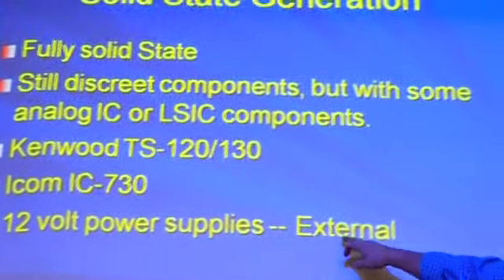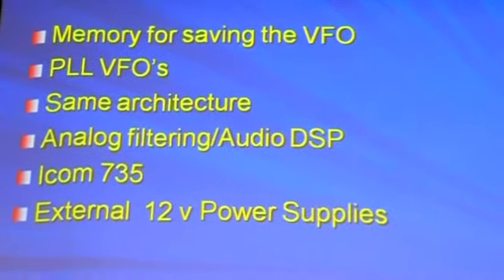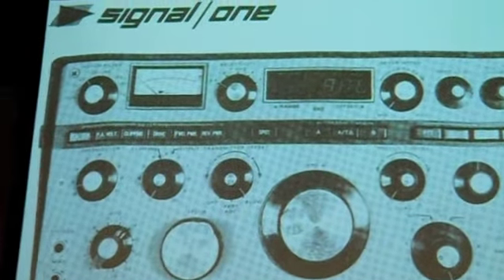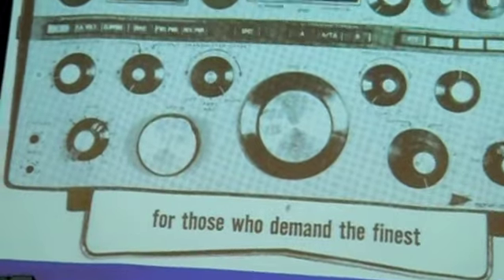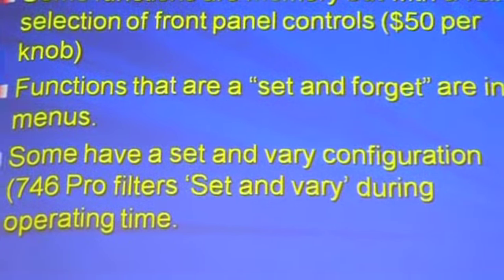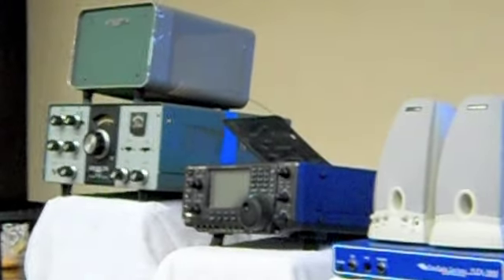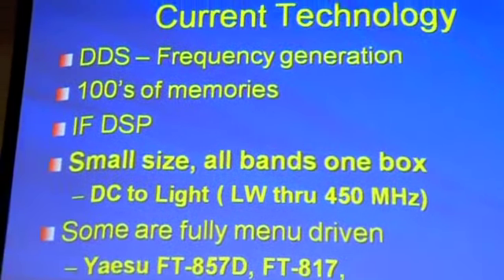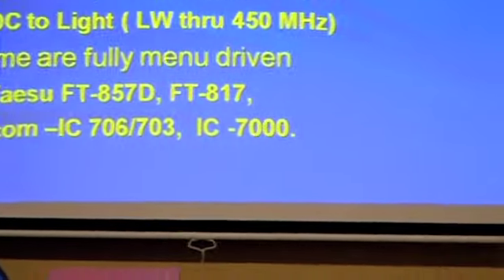Receivers part 3 Bvarc meeting Oct